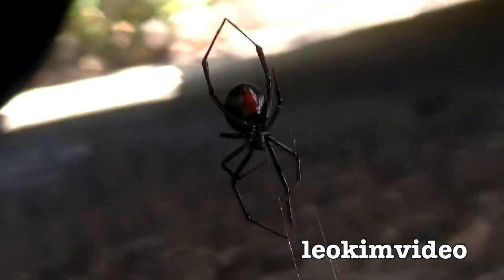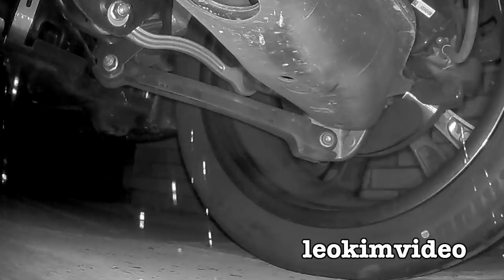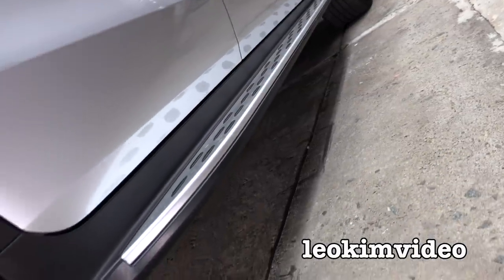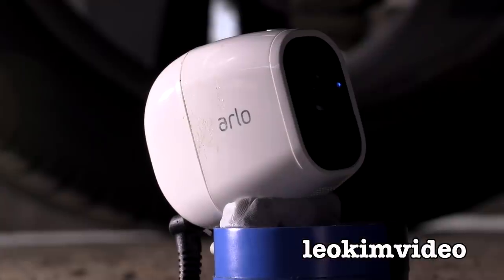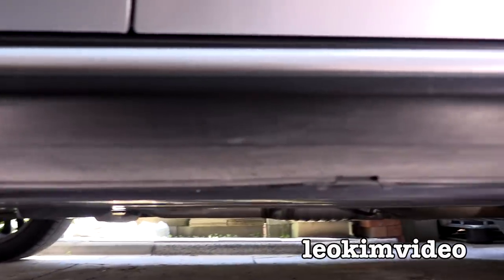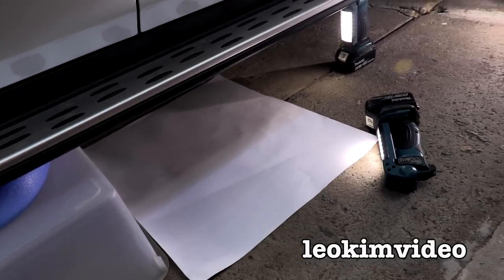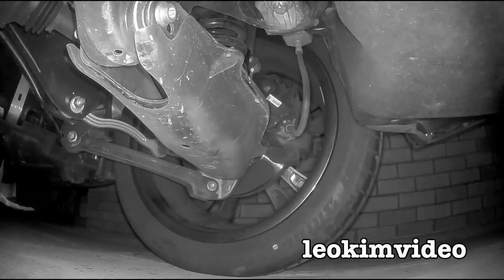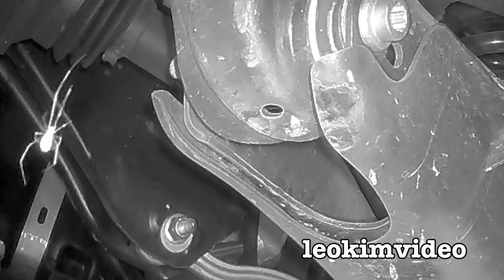Spider Mind Games Mercedes Benz Spider Infestation Pt1 EDUCATIONAL VIDEO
Redback spiders love living under my cars. I find 3 areas under my Mercedes Benz of drop down spider web that looks exactly like what Redback spiders do. Anyway this sets off a major spider study to see exactly what's going on. Apart from spider problems we have had a rat infestation and I'm not sure if the two are connected. I use the Arlo 2 wireless security camera system to see the spiders activity at night. There is a major twist once I remove the smallest spider from under the car. I'm hoping you will get a feeling for how difficult it is to identify a spider purely by it's spider web. I find dealing with a spider problem easy Vs trying to capture rats in fancy rat traps.